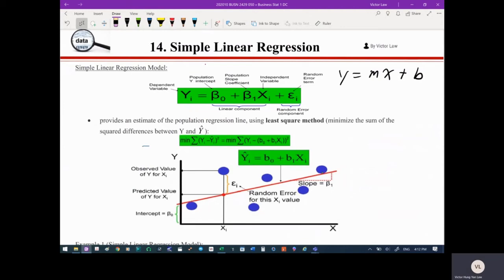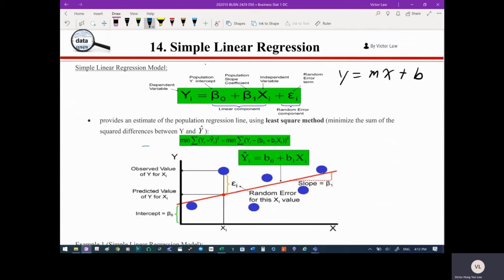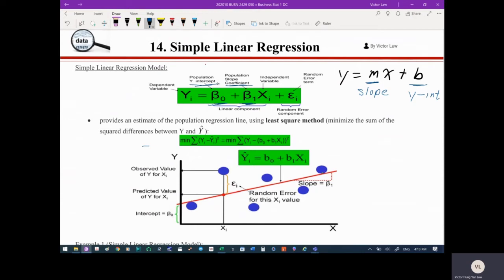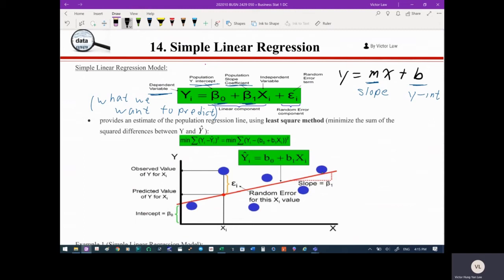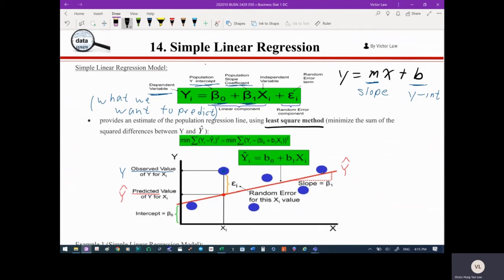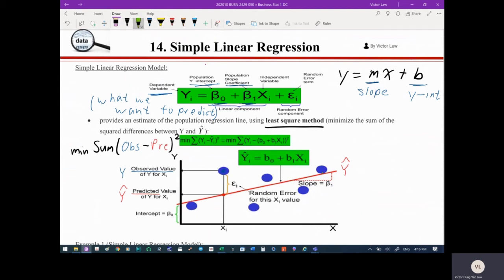Simple Linear Regression 001